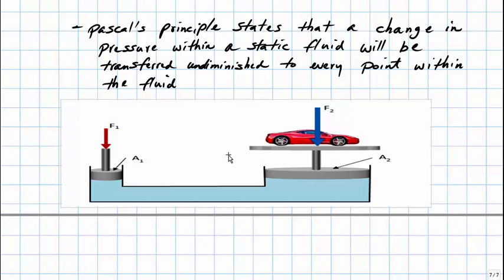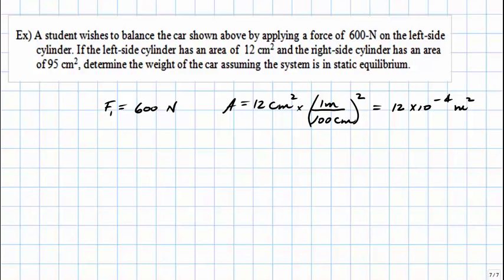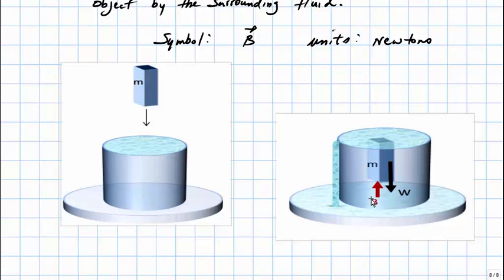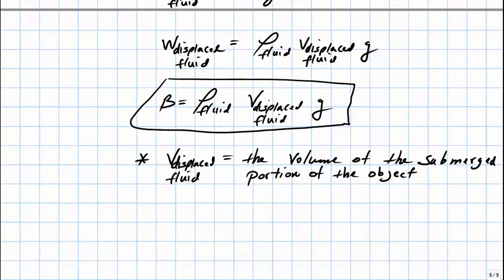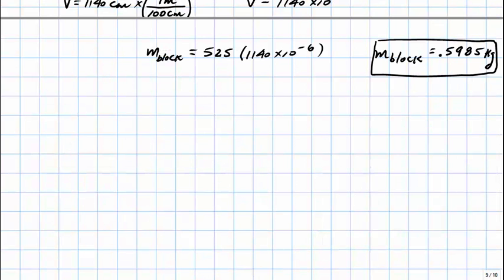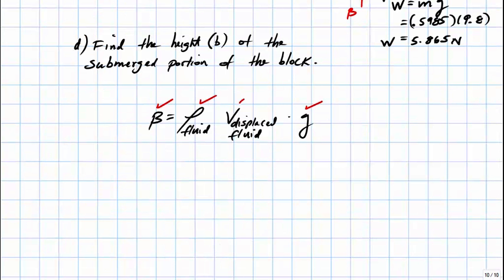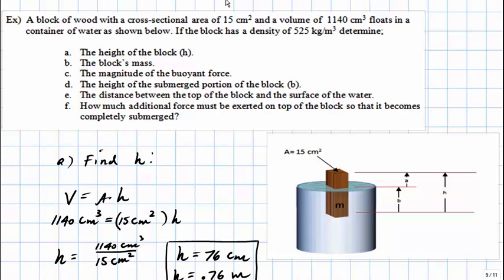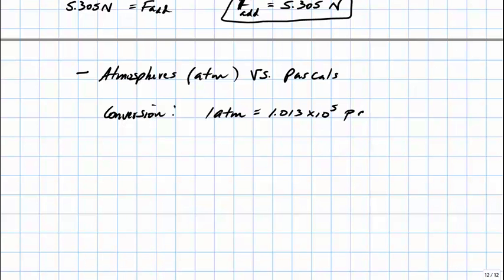PHY 103 L22 Part 2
PHY 103 Lecture 22 Part 2